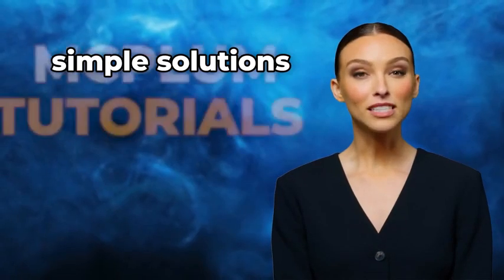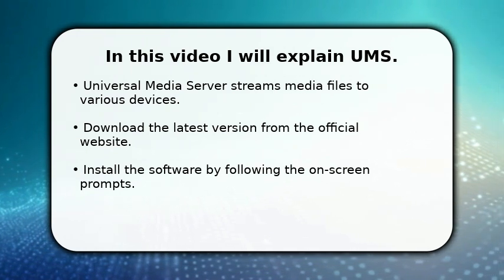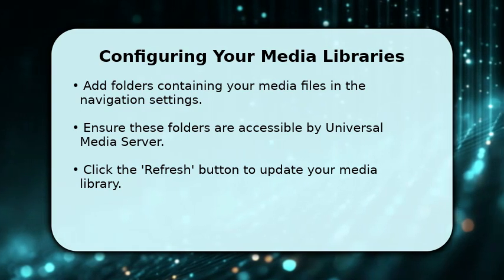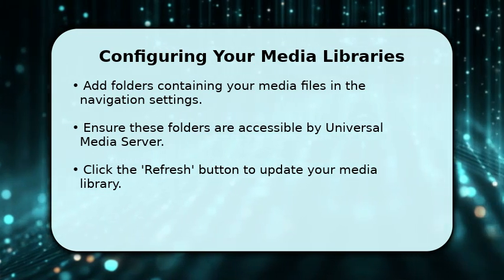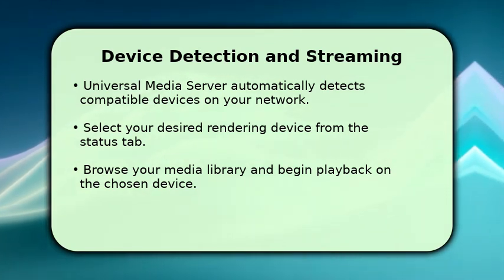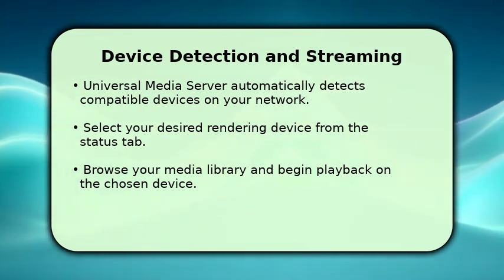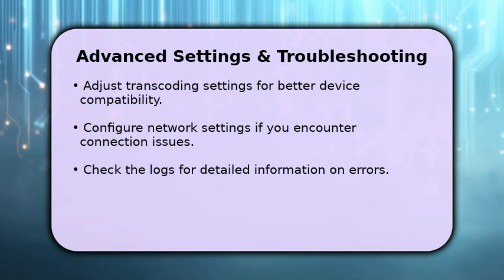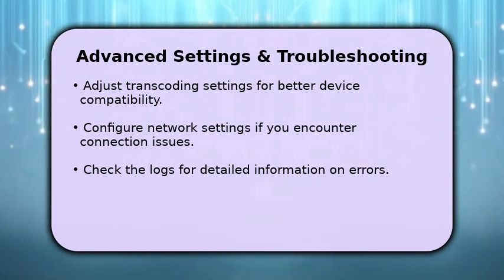How to Use Universal Media Server (UPDATED 2025)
▸ (t) Learn how to set up and use Universal Media Server for streaming media from your PC or NAS device. This video covers the latest updates and features in 2025. Get started with UMS today!